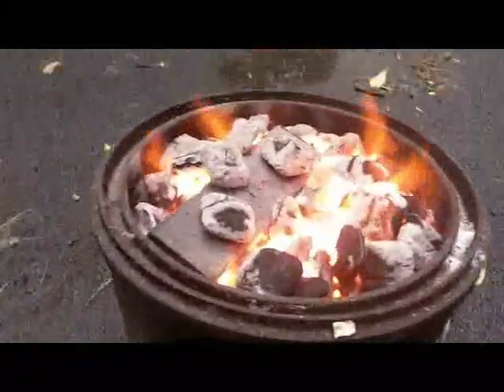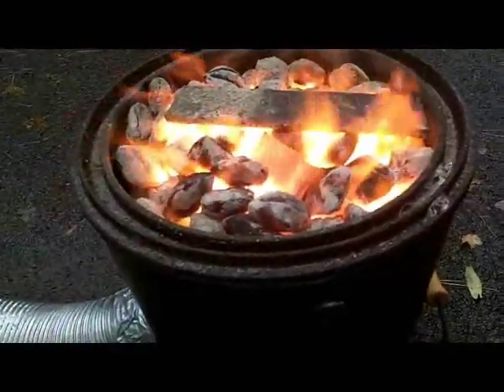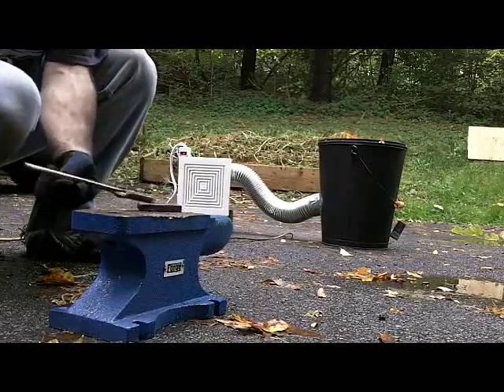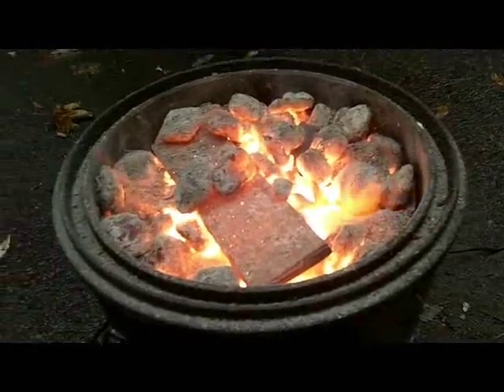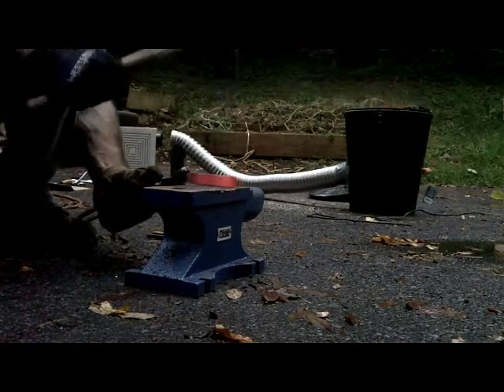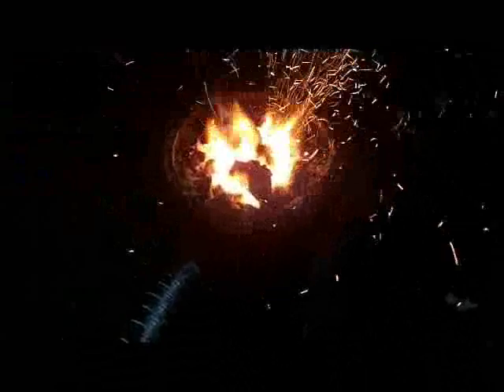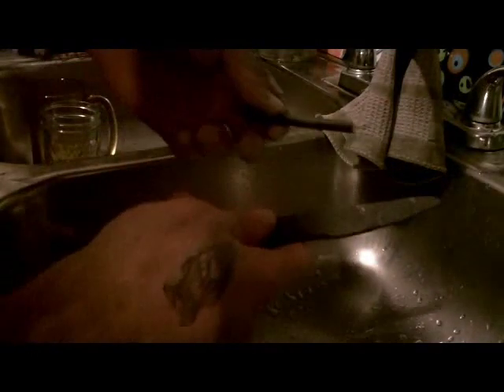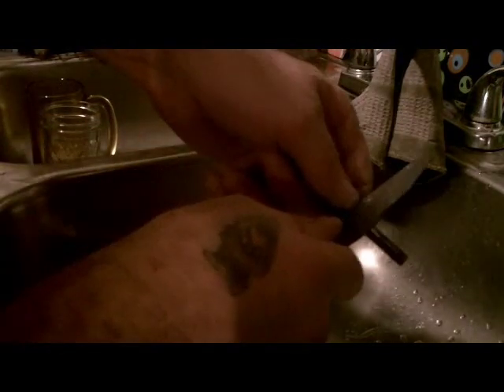Leaf Spring 1085 Knife and Homemade Brake Drum Forge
The saga continues, from the propane forge to a 20 minute brake drum forge and from crappy steel to some finally nice 1085 from a leaf spring... Definately a successful trial...  will post the final product when done... I am thinking micarta...lol